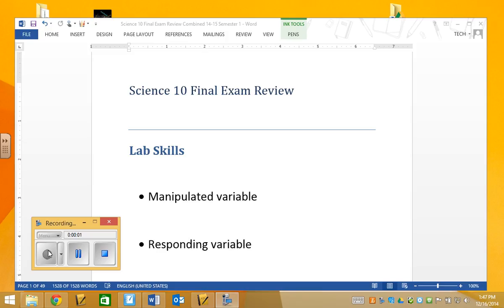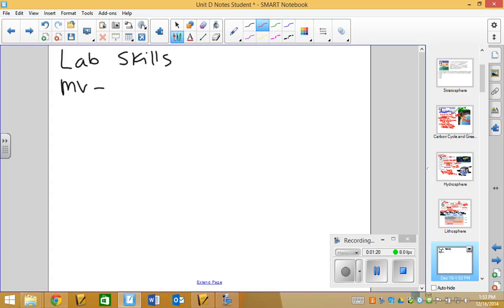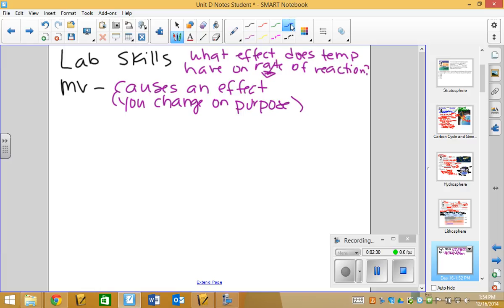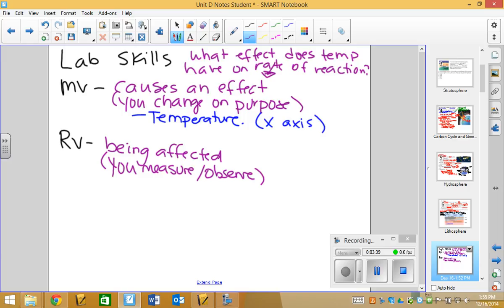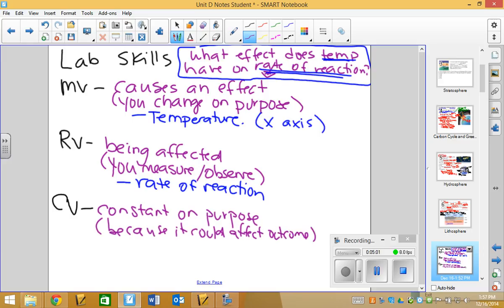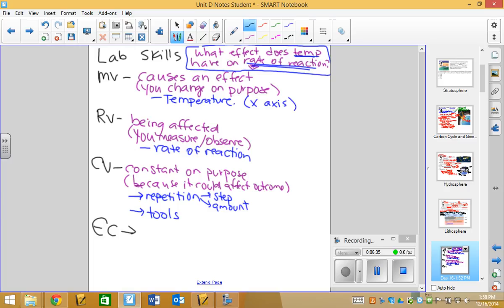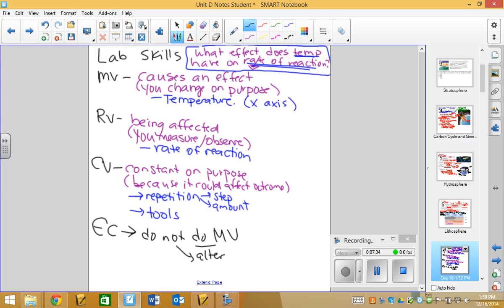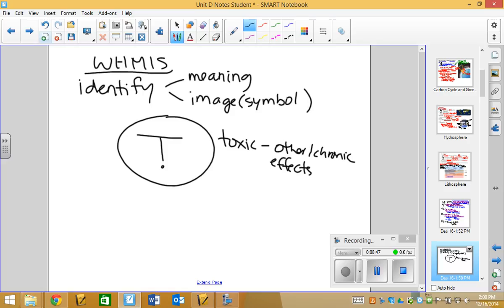2014 12 16 Sci10E FINAL REVIEW 1